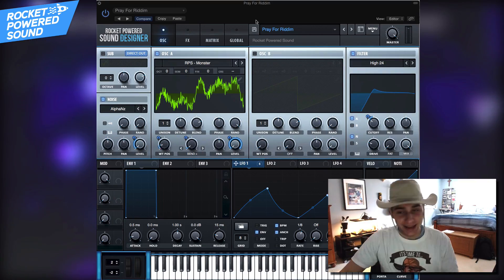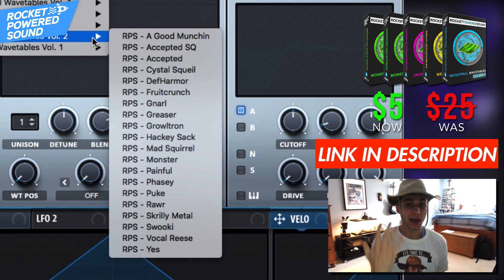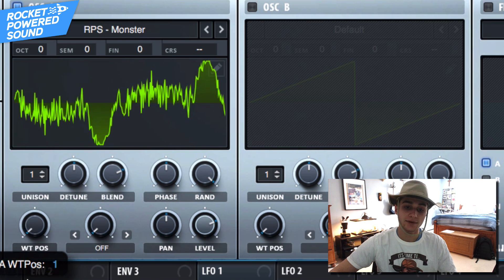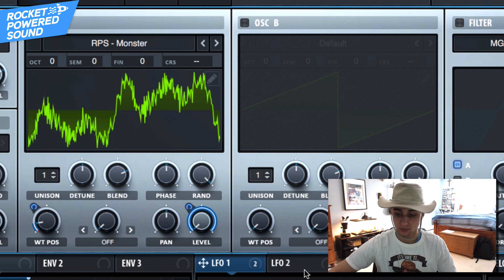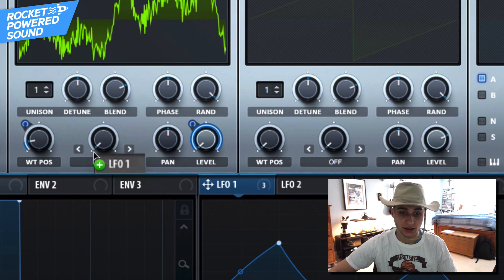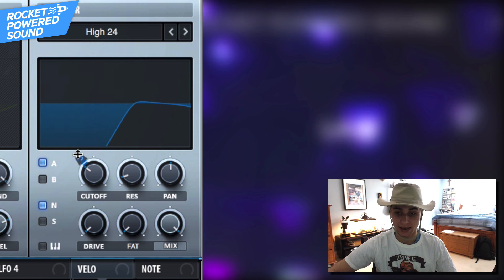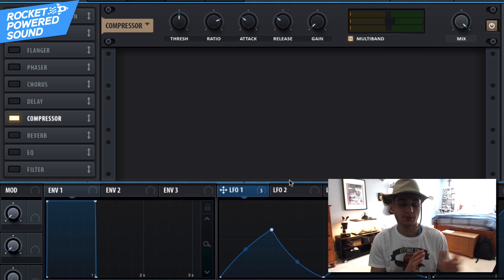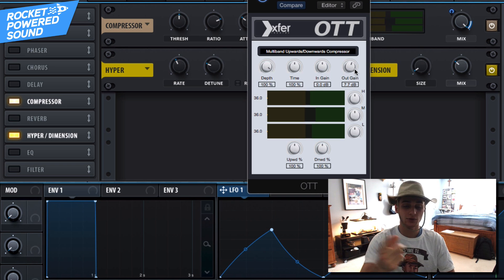VIRTUAL RIOT "PRAY FOR RIDDIM" SERUM BASS TUTORIAL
In this Serum tutorial, I teach you how to make the bass from Virtual Riot's track "Pray For Riddim".